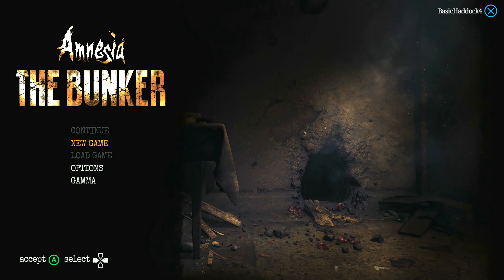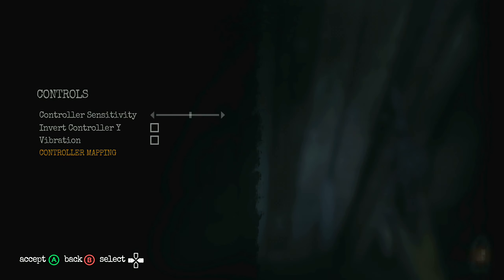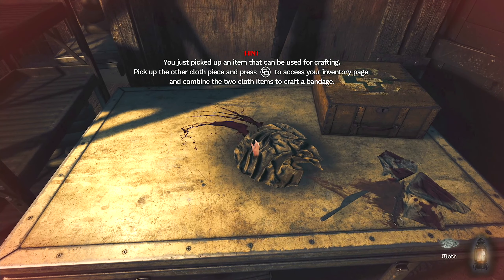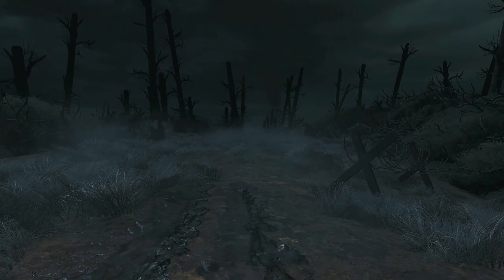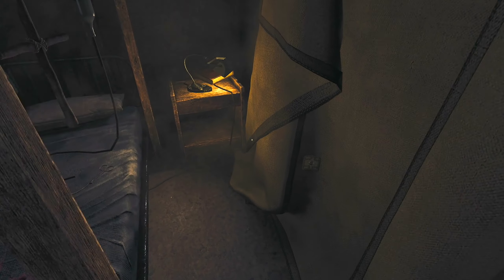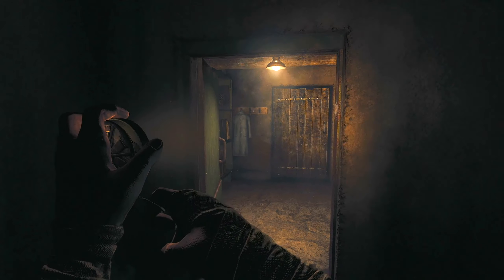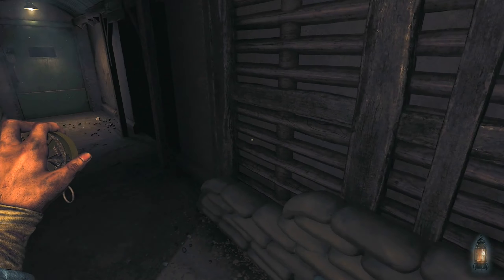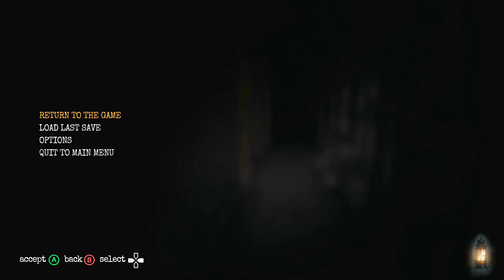Amnesia The Bunker Walkthrough Gameplay Part 1 - Intro - (Xbox Series X)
Amnesia The Bunker Walkthrough Gameplay Part 1

This video includes the 1st part of Amnesia The Bunker that is played on the Xbox Series X.

Amnesia: The Bunker is a survival horror video game developed and published by Frictional Games. The fourth installment in the Amnesia series, the game follows a French soldier who is trapped in a bunker with a monster and must find a way to escape.

In the year 1916, France and Germany are in the midst of World War I. French soldier Henri Clément heads out into the battlefield to search for his friend Augustin Lambert, who has gone missing during a patrol. Henri finds Lambert trapped in a large crater. He has Lambert drink some fresh spring water he finds inside the crater to revive him, and attempts to carry Lambert to safety. However, they are spotted by the Germans and Henri is knocked unconscious from an artillery shell blast.

Henri wakes up some time later inside a seemingly abandoned bunker with no memory of how he ended up there. Henri quickly finds a surviving soldier, Albert Boisrond, who instructs him to find dynamite and a detonator to reopen the exit, but Boisrond is killed by a strange creature shortly after. Upon exploring the bunker further, he eventually learns that some unknown Beast had appeared out of nowhere and has been terrorizing the bunker, slaughtering the French garrison one by one. The bunker's cowardly officers fled, caving in the only exit to seal the Beast inside, but trapping the soldiers left behind. With no other choice, Henri searches the bunker complex for dynamite. During his search, he comes across more clues left behind by the soldiers and he begins to piece together the events that led to this situation.

Some time ago, the bunker garrison discovered an underground tunnel dating back to Roman times. They began to excavate the tunnel with the intention of using it to stage a surprise attack on German lines, but some of the soldiers began suffering hallucinations and vivid nightmares and sabotaged the excavation in an attempt to seal the tunnel. The soldiers were subsequently court-martialed, but excavation continued. Meanwhile, Henri and Lambert gambled with dice to determine which of them would go out on patrol that evening; Henri used a sleight-of-hand trick, causing Lambert to lose. Guilt-stricken when Lambert failed to return, Henri left the bunker in search of his friend. Later, Lambert brought back a wounded and comatose Henri, but Lambert oddly was completely unscathed. It is revealed that the spring water Lambert drank originated from the Roman ruins and began to slowly mutate him and drive him insane until he completely transformed into the Beast, stalking the bunker and killing his former comrades.

Henri is eventually able to recover the dynamite and detonator and blasts the exit. However, instead of opening the tunnel, Henri accidentally falls deeper into the Roman ruins, where he has one final confrontation with the Beast, where he can try to fight it and send it plunging into an underground abyss or flee. Henri eventually manages to return to the surface, but if he failed to kill the Beast, it escapes along with him before running off into No Man's Land. Regardless of the ending, Henri falls into a shell crater just as a German patrol begins to approach, leaving his fate uncertain.